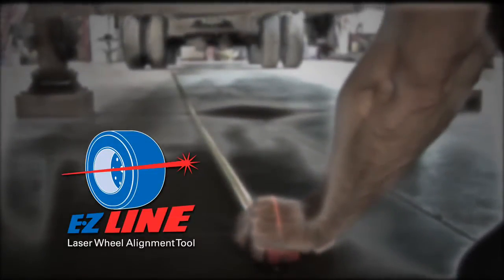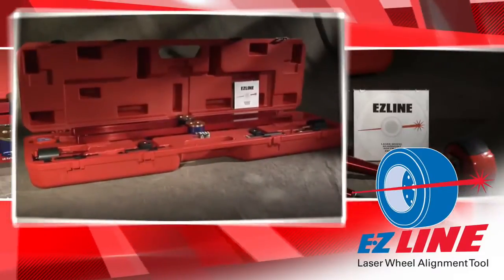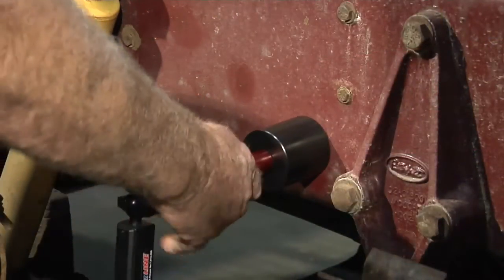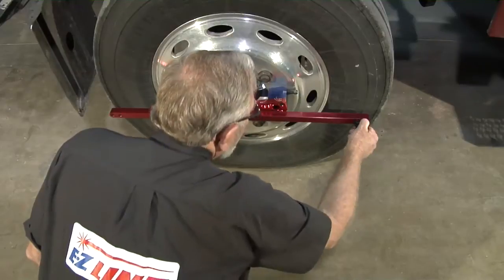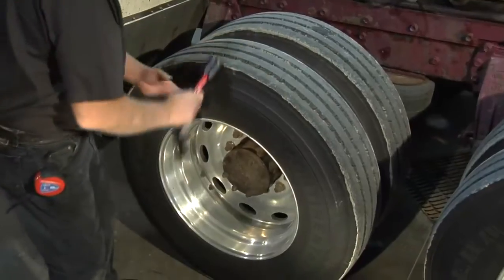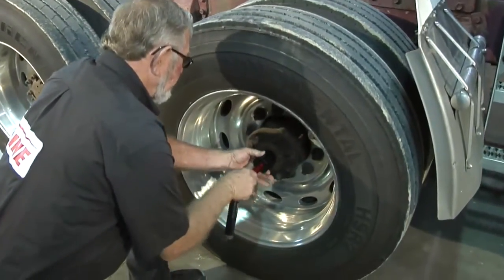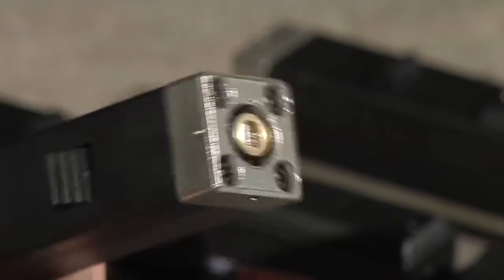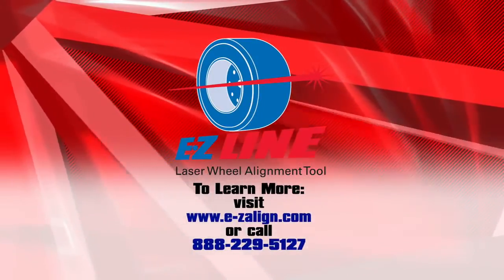EZLINE Laser Alignment Tool